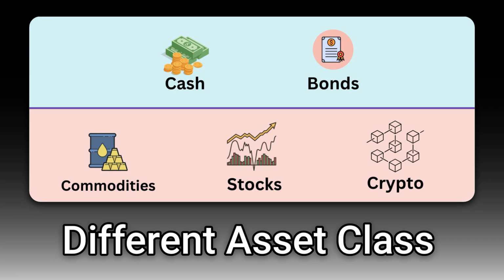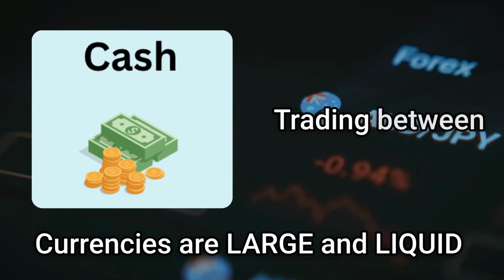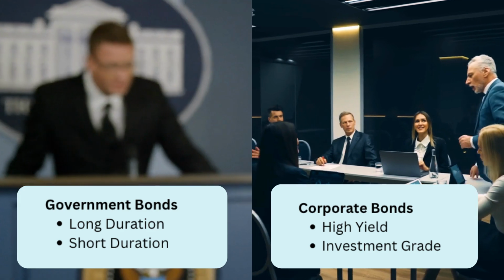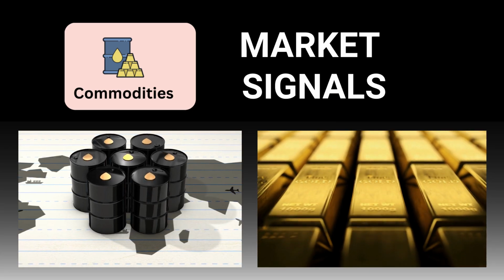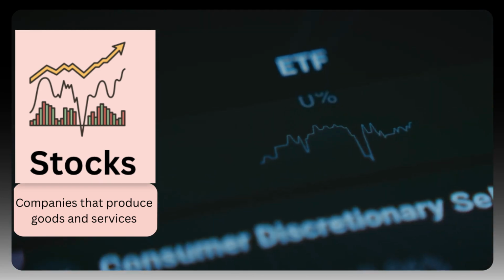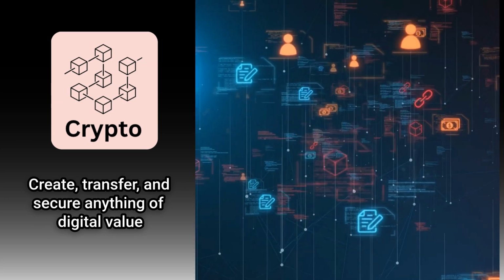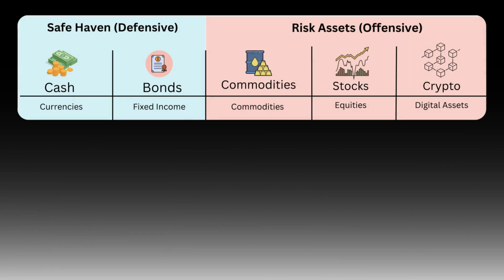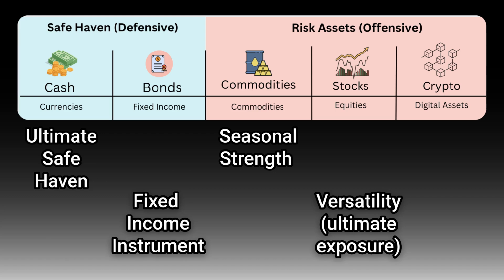What Are The TOP 5 Asset Classes For Long Term Wealth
Free Newsletter

Introduction to Liquid Assets:

Understanding the Five Major Classes
Welcome to our course on liquid assets! In today's lesson, we'll explore why investing is crucial in combating inflation and building future wealth. We'll dive into the five major liquid asset classes: stocks, bonds, commodities, currencies, and crypto. You'll learn their unique characteristics, their risk profiles, and how they fit into protective and risk categories. We'll cover the safest assets like cash and bonds, as well as riskier investments such as commodities and equities. Additionally, we'll unveil the emerging world of crypto assets. By the end of this lesson, you'll have a solid foundation to understand how these asset classes relate and differ, preparing you for more advanced topics in the upcoming sessions.

00:00 Introduction to Investing and Asset Classes
01:02 Cash (Currencies)
01:55 Bonds (Fixed Income)
02:55 Commodities
04:13 Stocks (Equities)
05:16 Crypto (Digital Assets)
07:00 Review and Summary